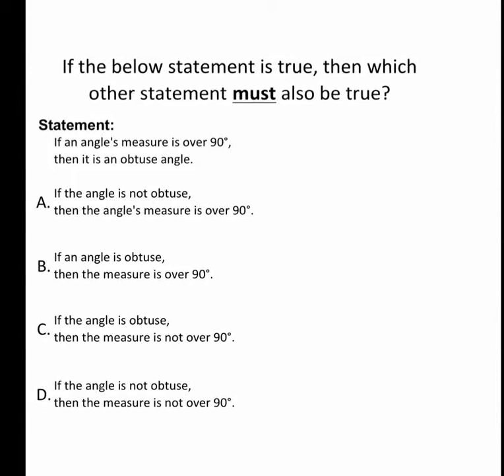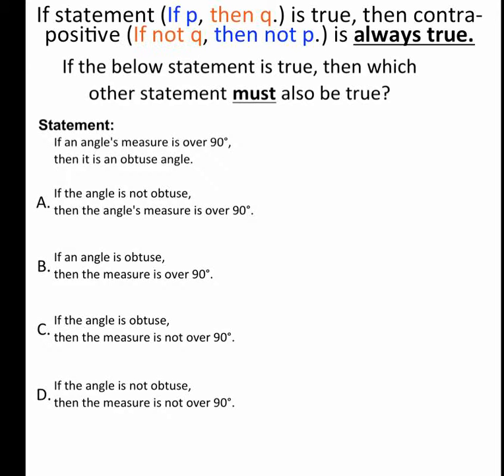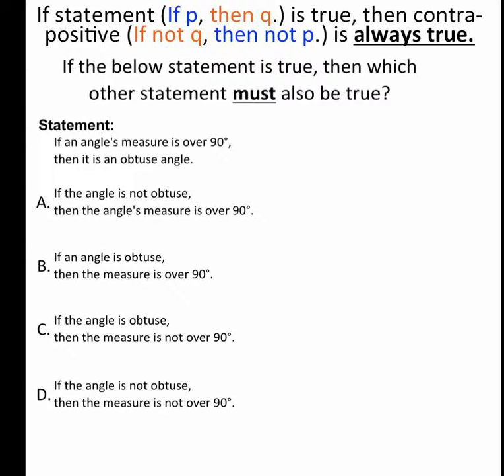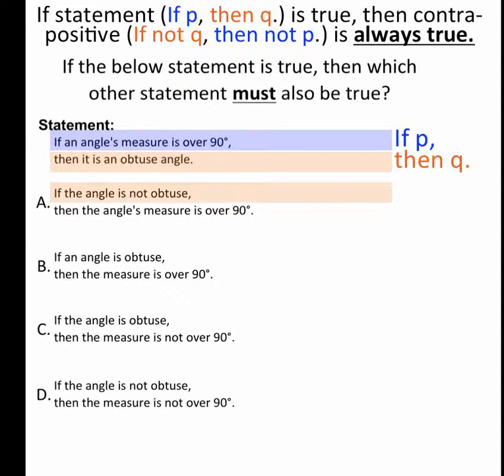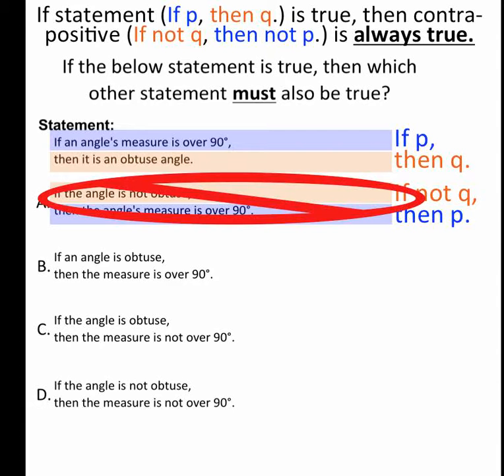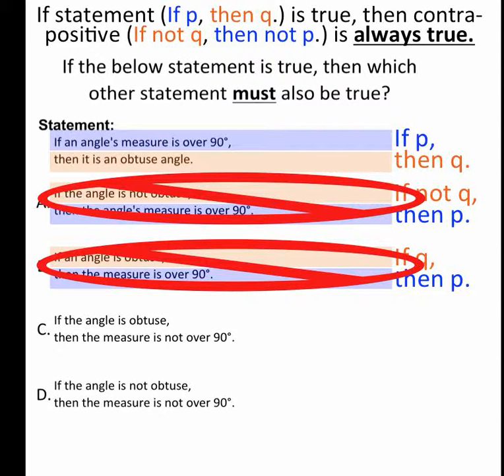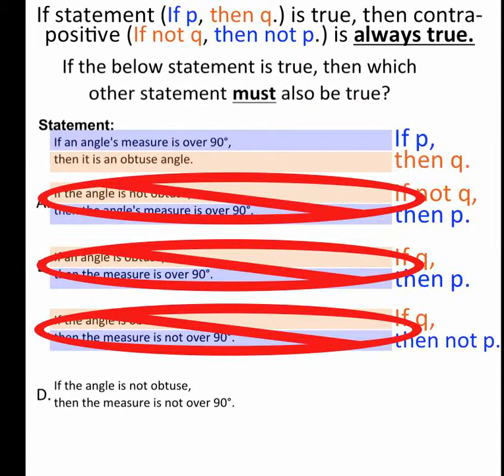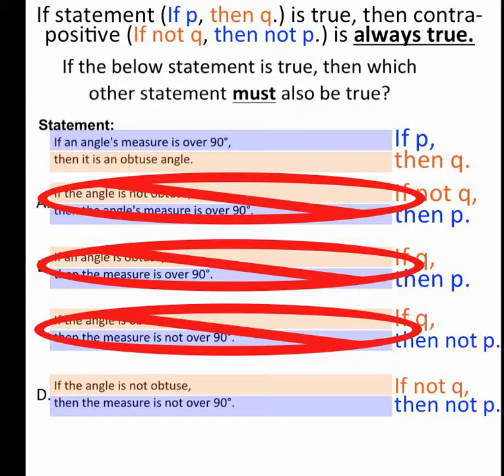Contrapositives A 14